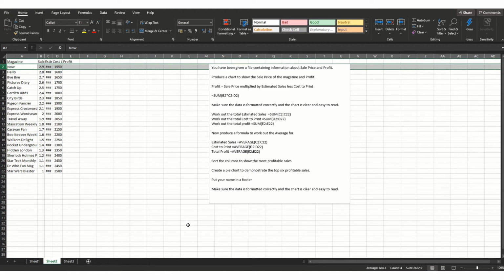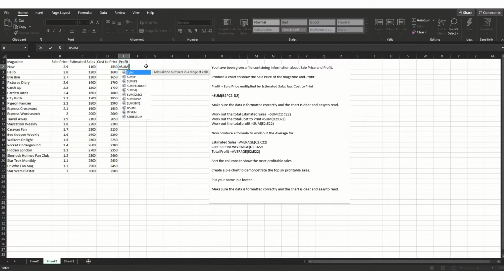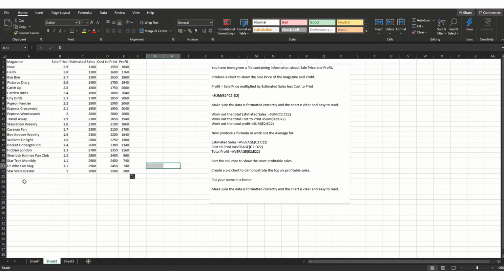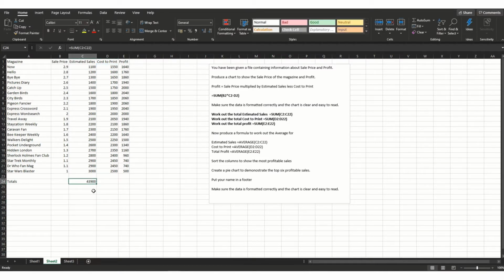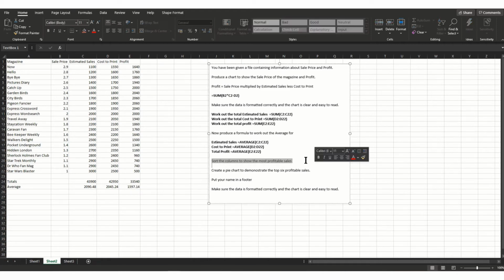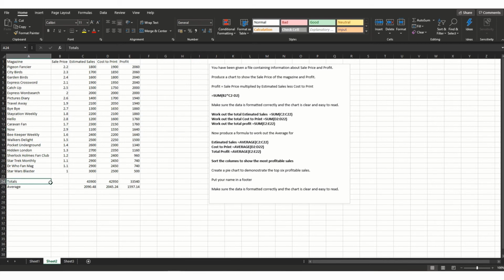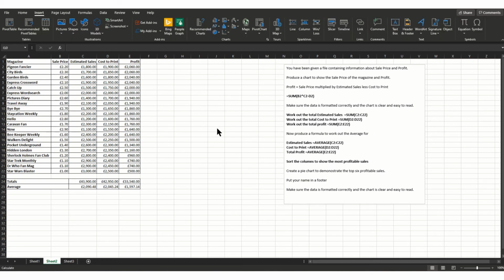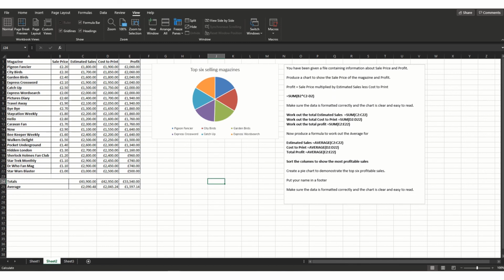L2 ICT Spreadsheet - Magazines